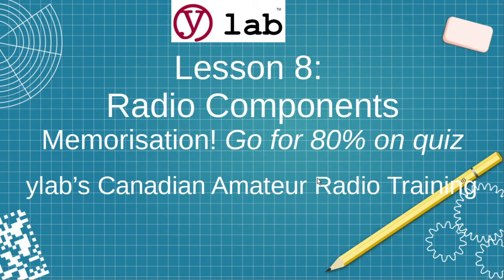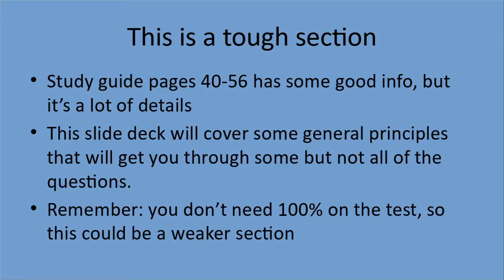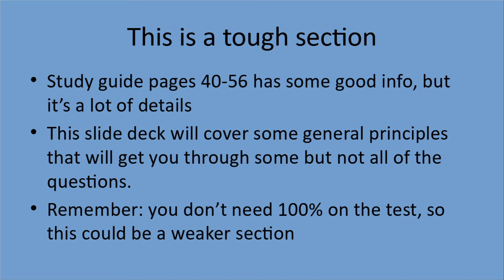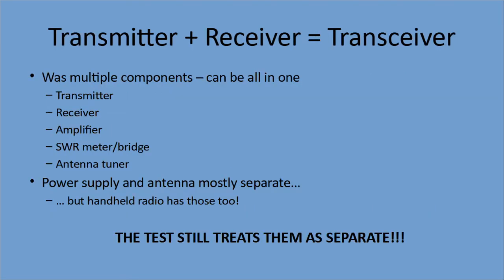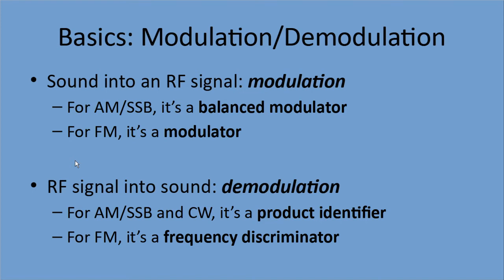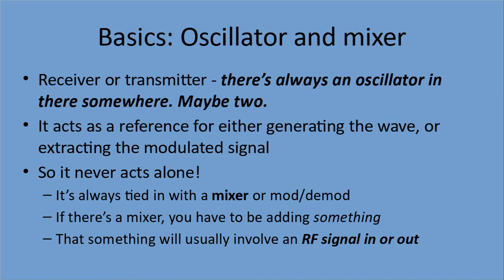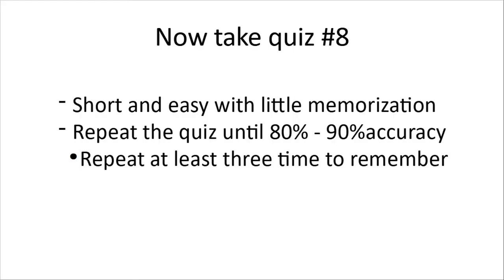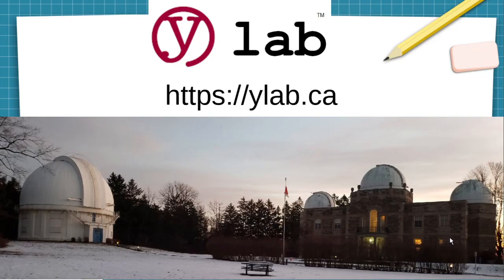Lesson 8 for Ylab's Canadian Amateur Radio License Course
Lesson 8. This covers the components inside a radio